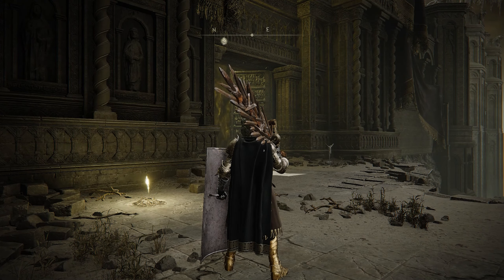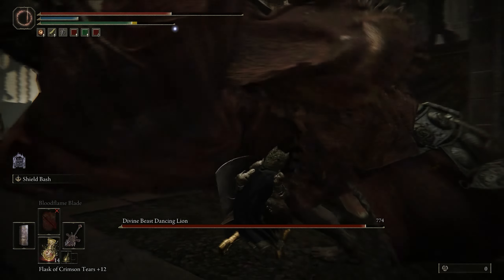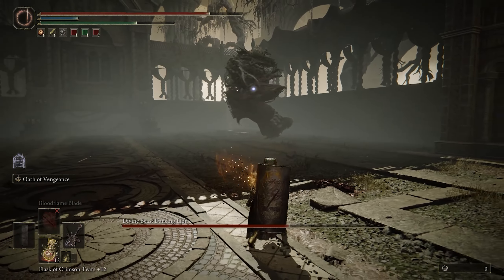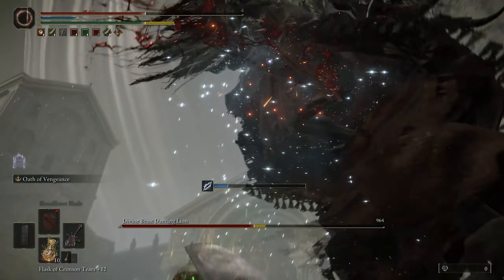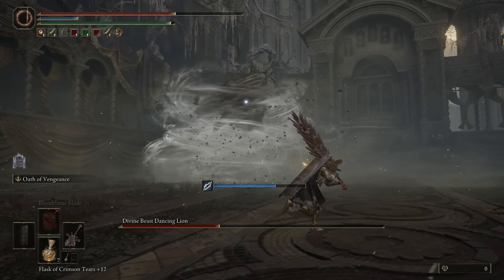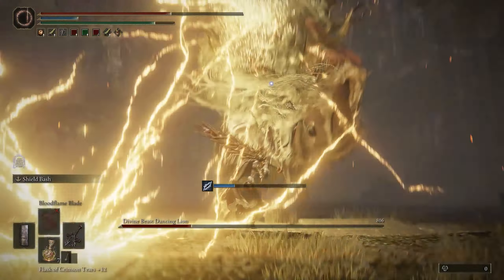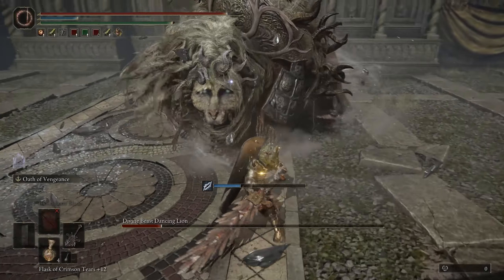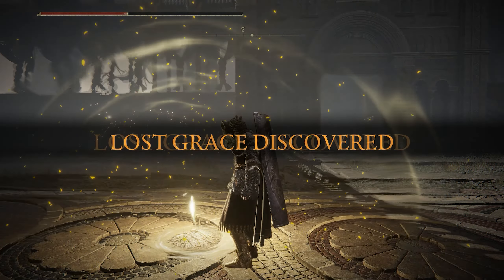Example showcase on how to beat Divine Beast Dancing Lion in the new Elden Ring DLC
Example of how to beat this boss in the new Elden Ring DLC. We appreciate it!

elden ring shadow of the erdtree
elden ring divein beast dancing lion
elding ring how to beat divine beast danicing lion